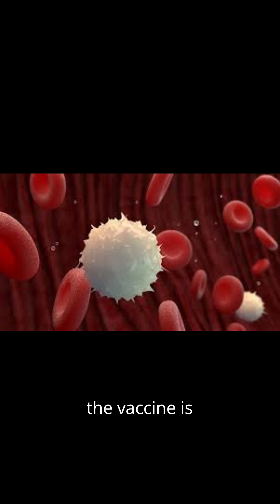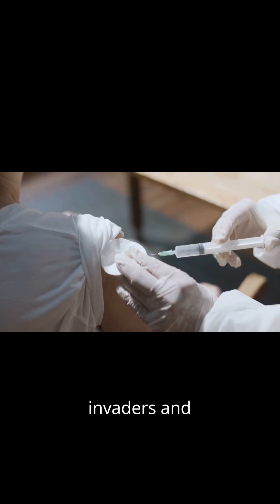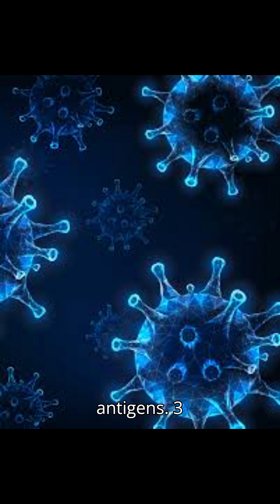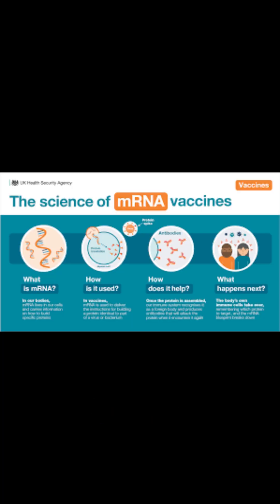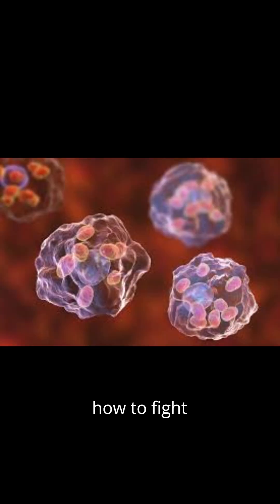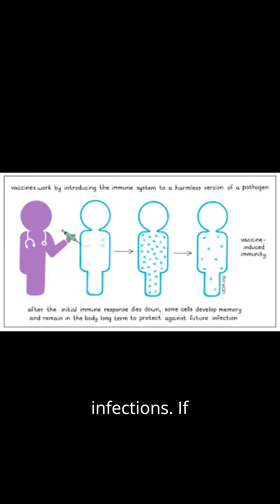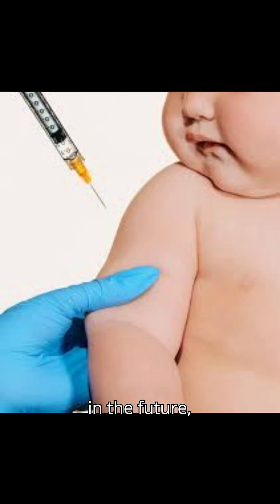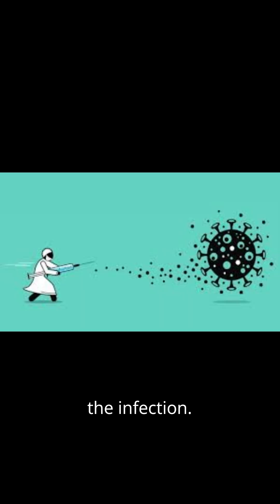How do vaccines work on our body?